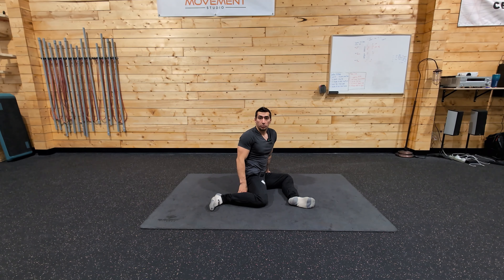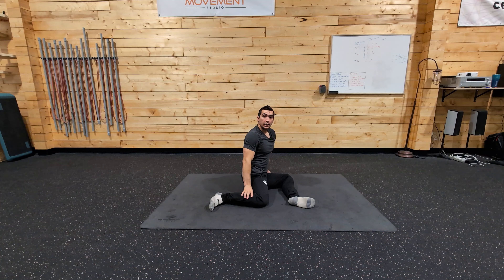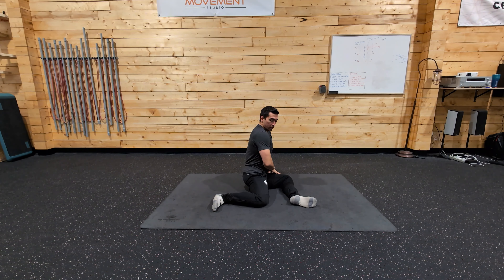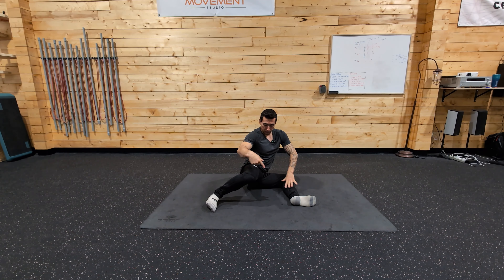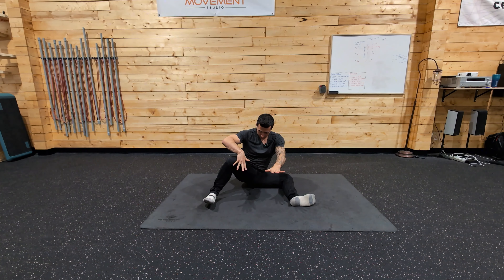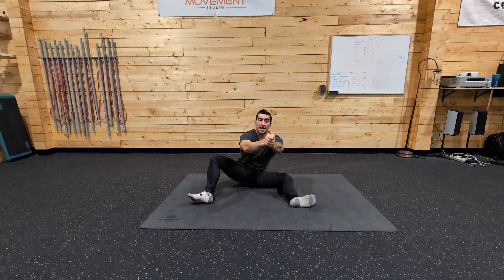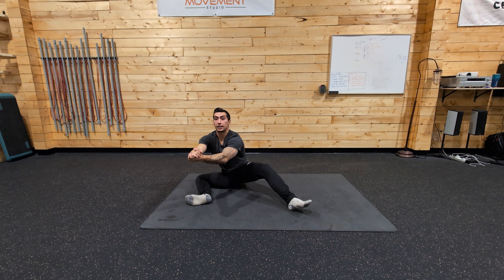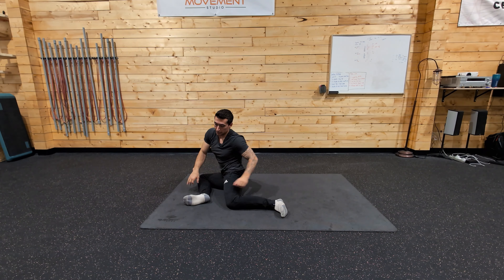ISOMP - 9090 Transition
To perform an ISOMP (Isometric Movement Path) 90/90 transition, start seated on the floor in a 90/90 position, with one leg bent in front of you at a 90-degree angle and the other leg bent behind you at 90 degrees. Engage your hip muscles to create isometric tension, focusing on maintaining control as you begin to lift both knees slightly off the floor. Rotate your legs and hips to transition to the opposite 90/90 position, moving slowly and keeping your core engaged. Pause briefly at the midpoint to maintain isometric control, then settle into the new 90/90 position with the opposite leg in front. Repeat this transition back and forth, focusing on a smooth, controlled movement path throughout.